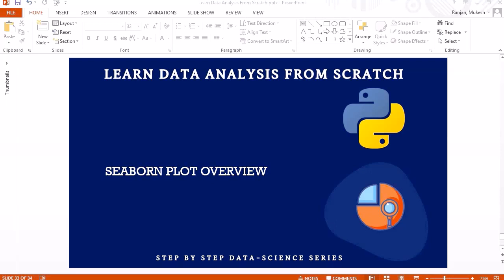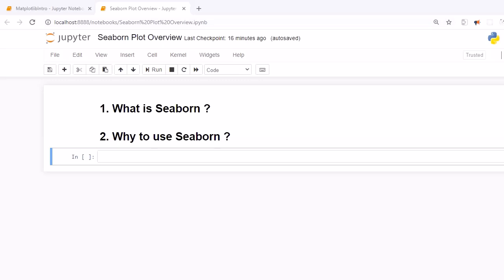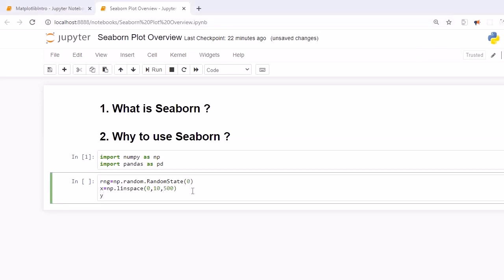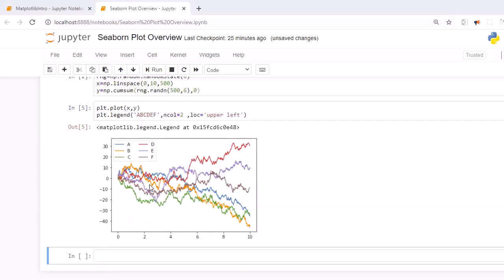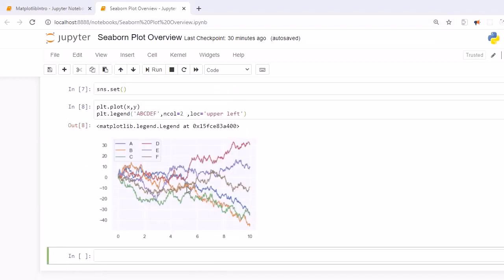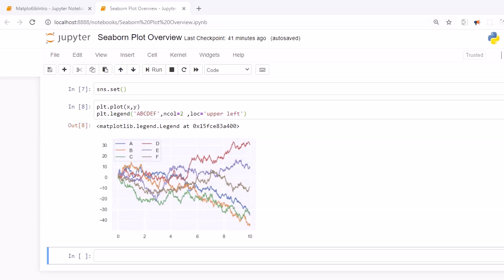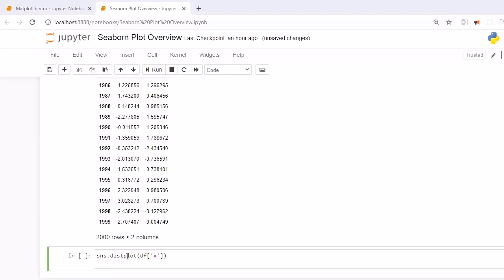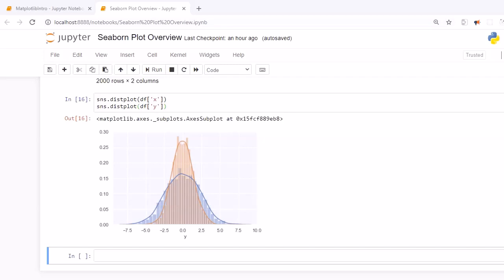Seaborn Plot Overview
**Description:**

Welcome to our comprehensive overview of Seaborn, the powerful Python data visualization library! In this video, we'll explore the core features of Seaborn, including its beautiful default styles, easy integration with Pandas dataframes, and a variety of plot types such as scatter plots, line plots, bar plots, and more. Whether you’re a beginner looking to understand the basics or an experienced user wanting to enhance your visualizations, this video has something for you. We’ll dive into practical examples, showcasing how to create informative and aesthetically pleasing visualizations for your data analysis projects.